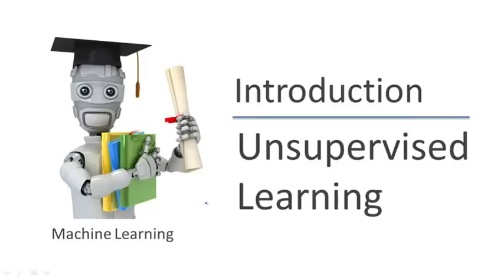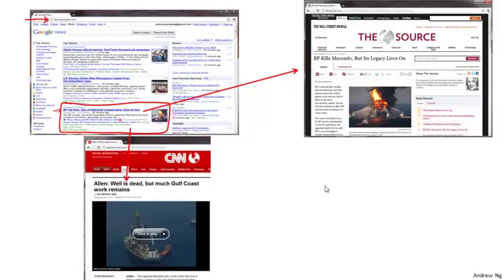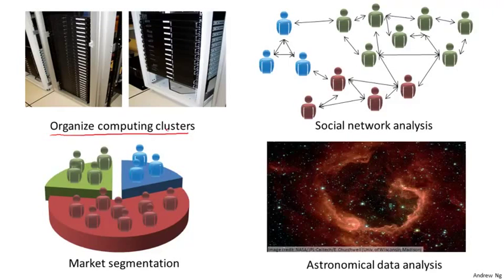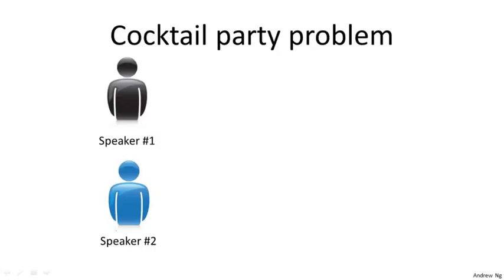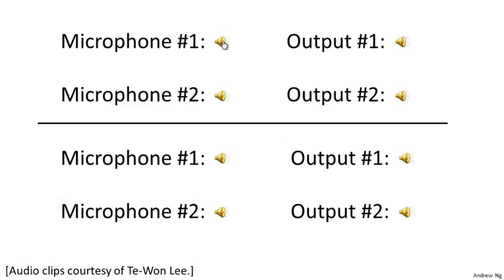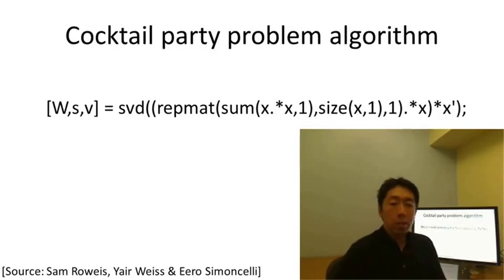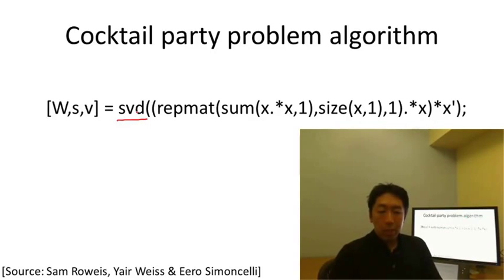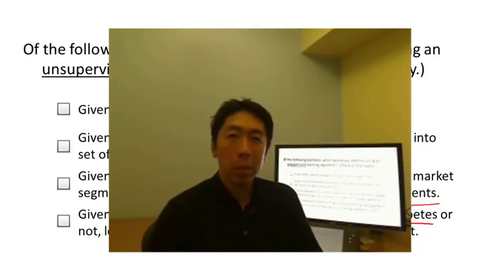10 4 Unsupervised Learning 14 min